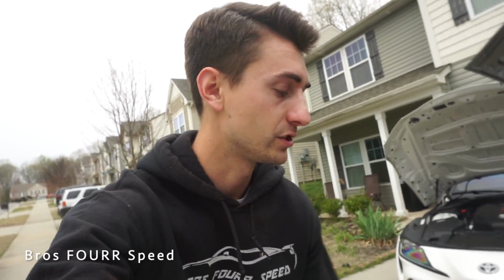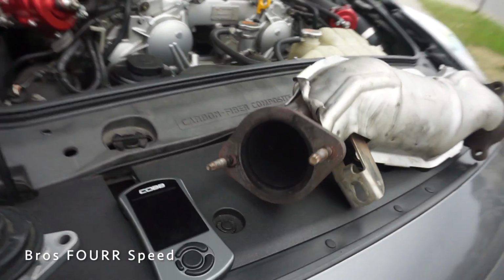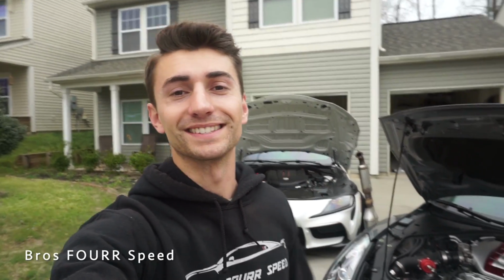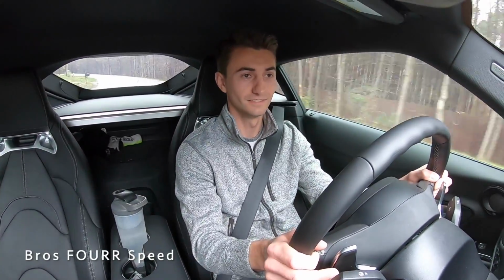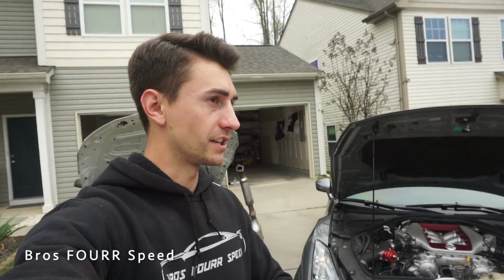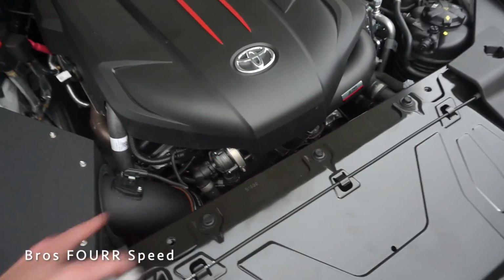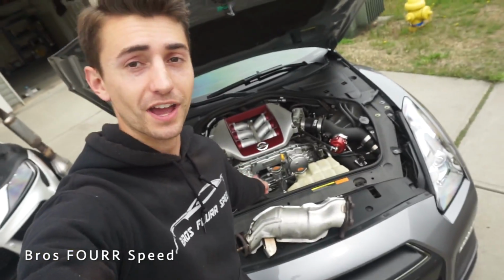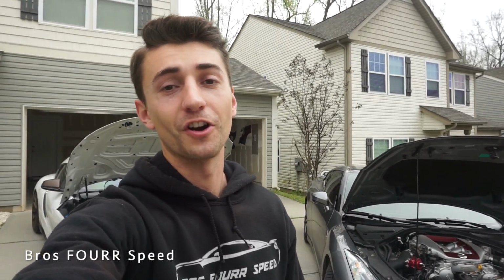5 Modifications Every Turbocharged Car NEEDS!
If you own a turbocharged car, these are 5 mods you should add to your car! 5 modifications EVERY Turbocharged Car Needs!! Turbo cars are a ton of fun and can make some serious power and amazing sounds! Adding modifications to a turbo engine can enhance the fun factor, power and sounds. Sportscar equipped with turbo engines are usually very easy to modify!

Adding a tune to a turbocharged car can add more horsepower and make your car so much faster! Bol ons parts can add even more power and drama to a turbocharged car. A full catless straight piped exhaust system will make you car sound amazing and free up the restrictions within the factory exhaust. Upgrading to a cold air intake will give you fin turbo sounds from the engine and also increase performance. If your car has MAS or MAP sensors in the intake tube, going with a larger diameter pipe accompanied by an ECU calibration will add noticeable amounts of horsepower and torque! A larger intercooler can also decrease the intake air temps for better power!

Turbo cars come with a recirculation valve to vent pressurized air back into the intake pipe to keep the turbo spooling when you let off the gas. Upgrading that valve can allow your car to hold boost more reliable and handle more boost pressure! And finally upgrading your fuel system with larger injectors and a beefy fuel pump will give your turbo car the fuel it needs to go with all this extra air and boost pressure!

Turbocharged cars are so much fun, and modding your turbo car will make it so much more fun! A fast and loud turbocharged car is the best way to roll!

- Smile (feat. Kasey Andre)